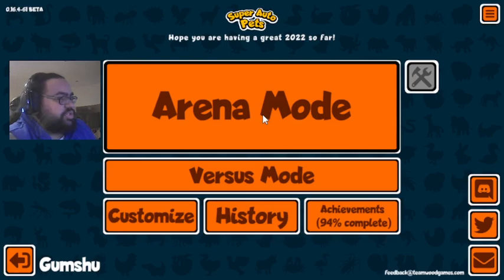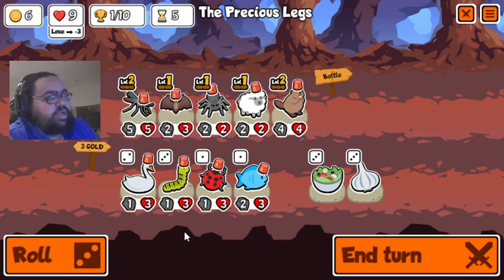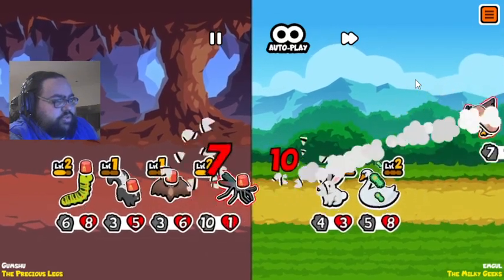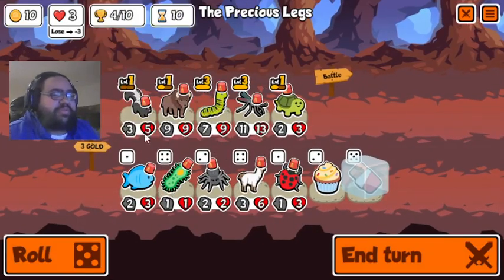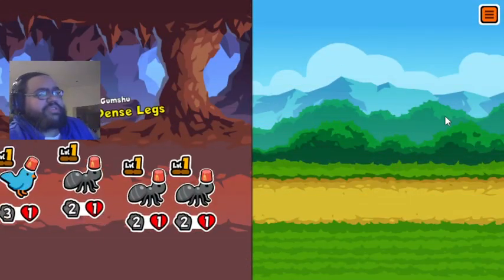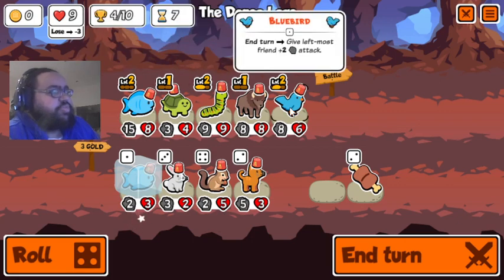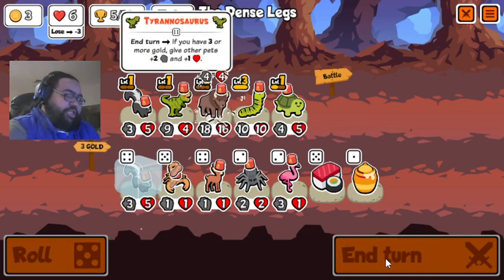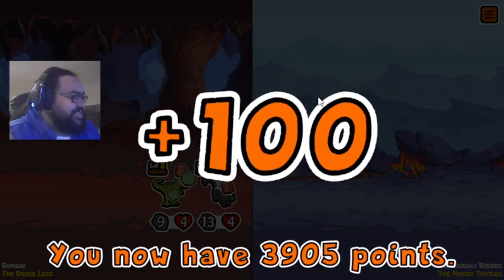They countered my microbe with another microbe! | Super Auto Pets #16